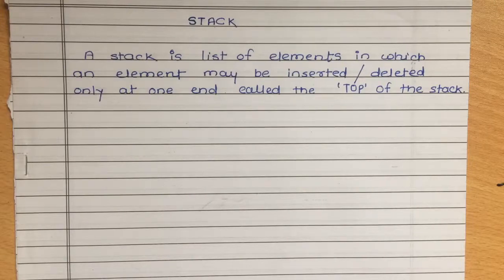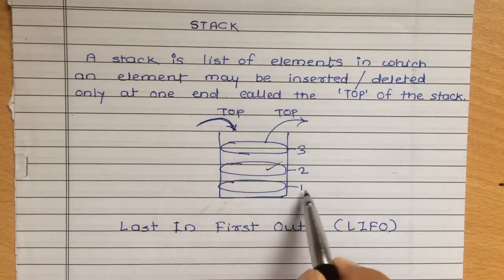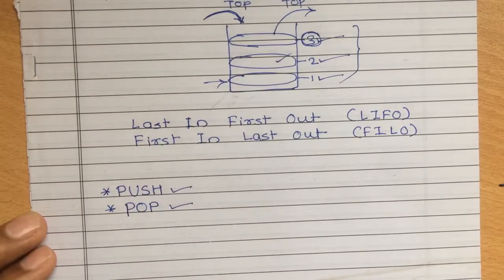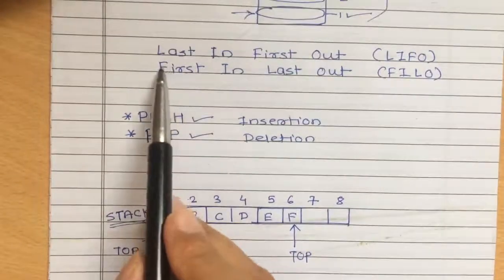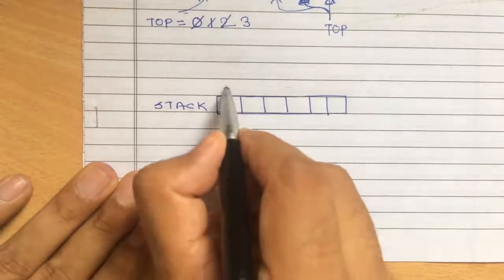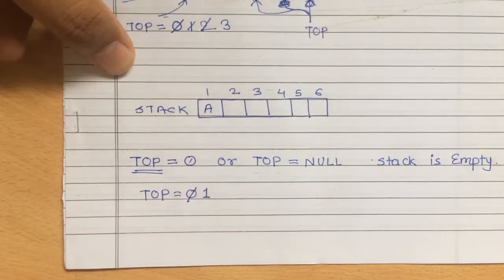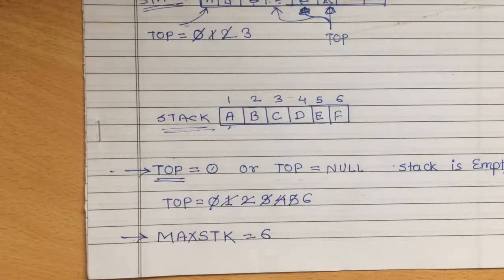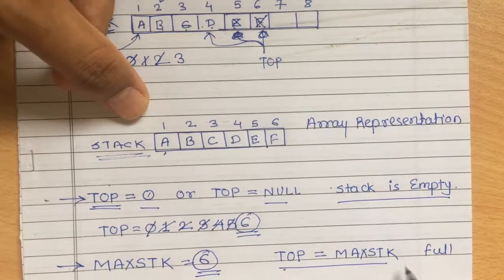Stack in Data Structure (Part-1)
Here in this video lecture we are going to study the basic introduction of Stack in Data Structure. That is we are going to study the definition of stack, PUSH and POP operation with example.